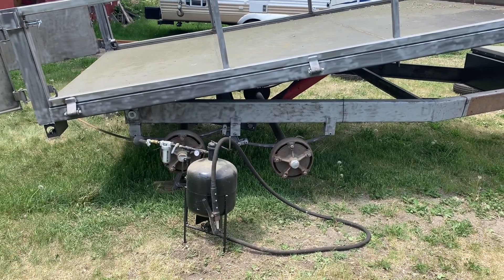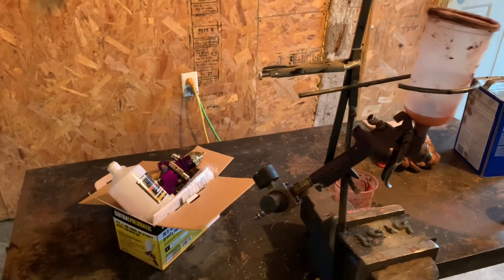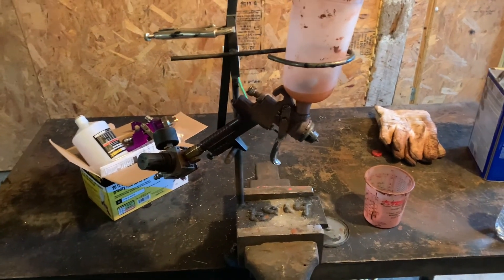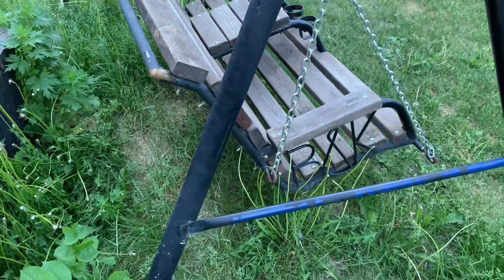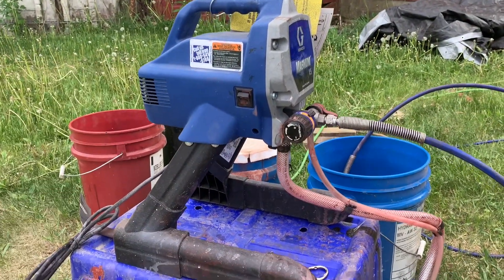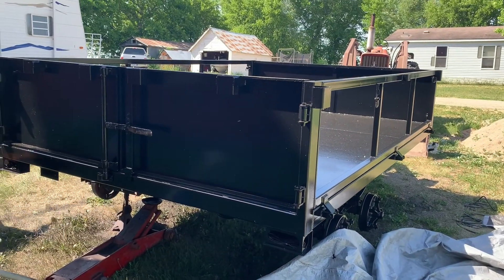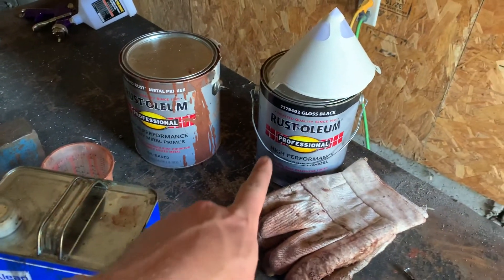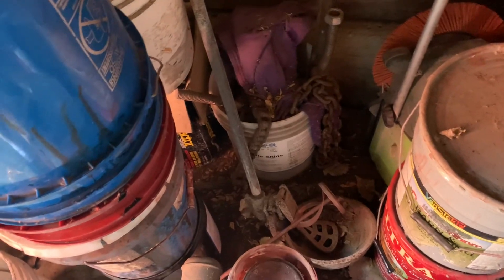Dump Trailer Build Pt9 | DIY Dump Trailer Project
This is the ninth video of the series where I build an 8x12 deck over dump. In this video I paint the beauty.

Reflective Tape